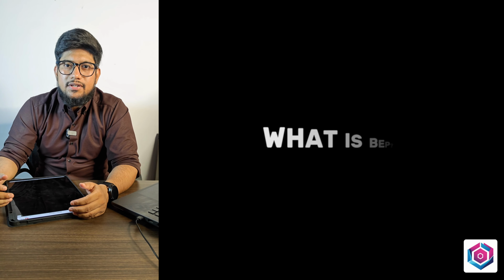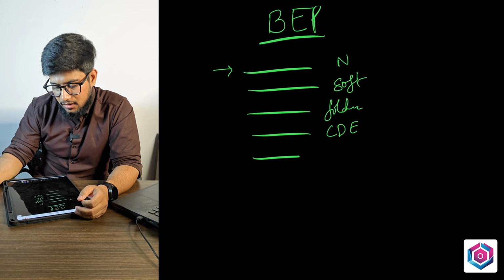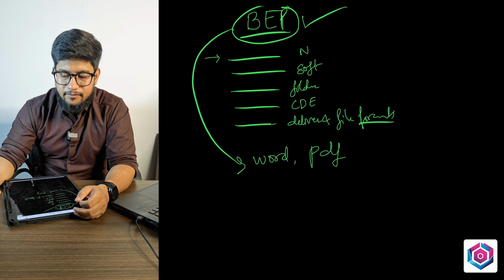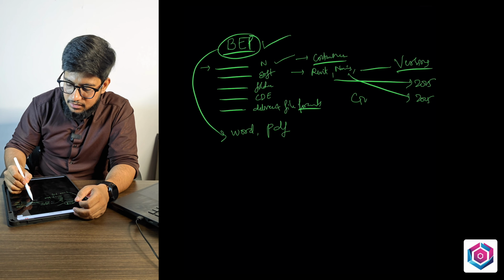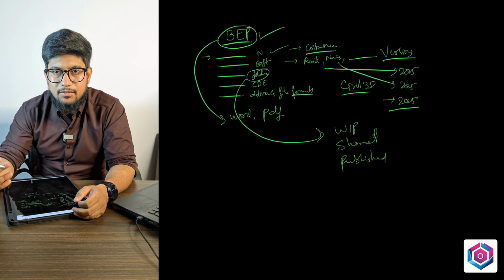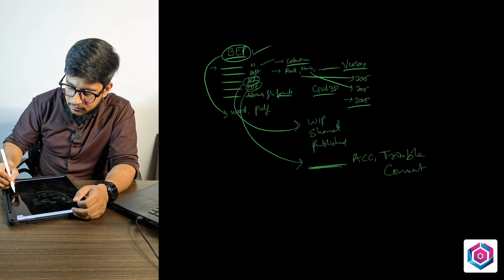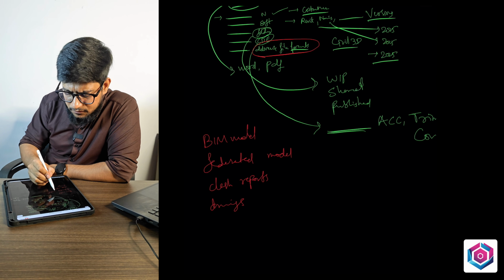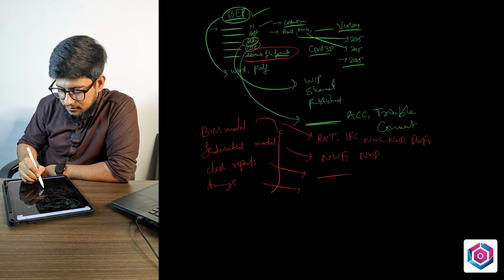What is BEP? | BIM Execution Plan Explained in 5 Minutes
What is BEP? | BIM Execution Plan Explained Simply

Have you ever wondered what a BIM Execution Plan (BEP) is and why every successful BIM project depends on it?

In this video, I explain the concept of a BIM Execution Plan in simple language with practical industry examples. Whether you're a student, architect, engineer, BIM modeler, coordinator, or manager, understanding BEP is essential if you want to work on professional BIM projects following international standards.

In this video you'll learn:

✔ What is BEP?
✔ Why is BEP important?
✔ Who prepares the BEP?
✔ What information does a BEP contain?
✔ BEP workflow explained
✔ Common mistakes to avoid
✔ How BEP is used in real BIM projects

If you're planning to build a career in BIM, this is one of the most important concepts you should understand.

Learn BIM the Right Way

Join The BIM skills Academy and learn BIM implementation using real projects, international standards, and industry workflows.